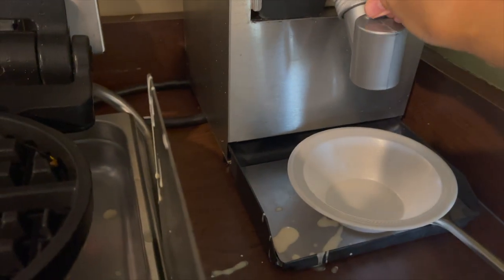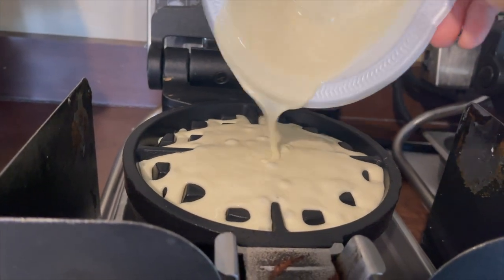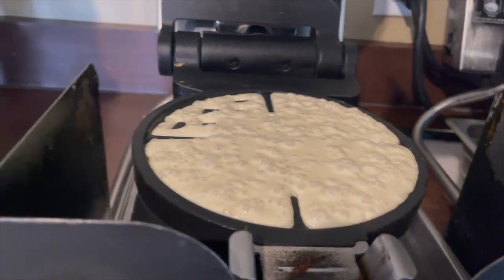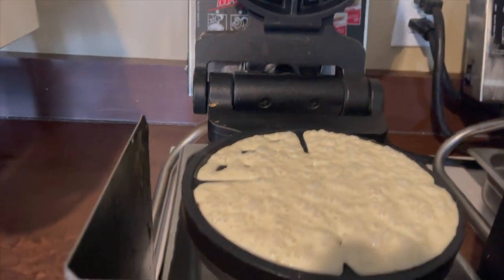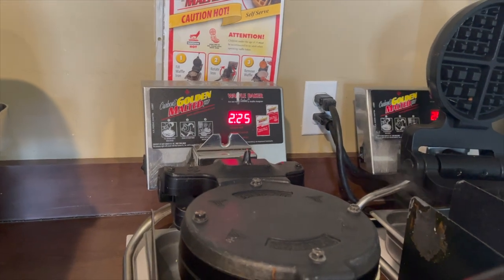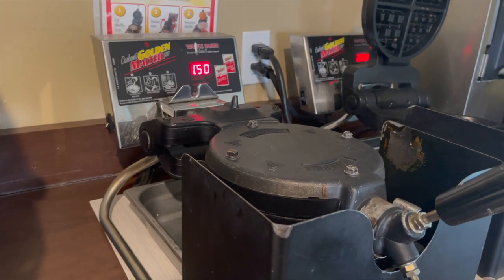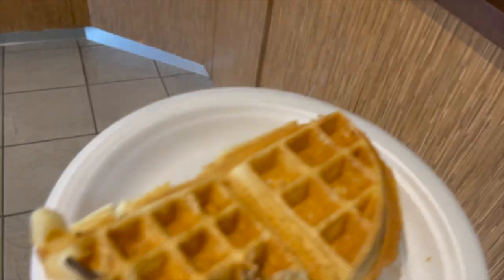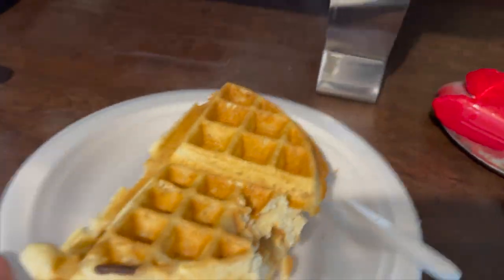TRYING THE WAFFLE MAKER AT THE HOTEL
Today's adventure is trying the waffle maker at the hotel we went! I hope I didn't burn the waffle lol Enjoy!

THE WAFFLE MAKER TASTES HARD THOUGH LOL